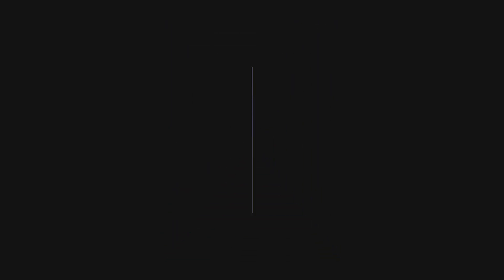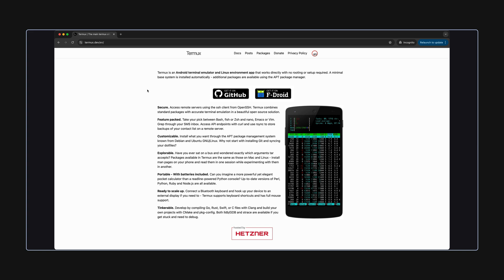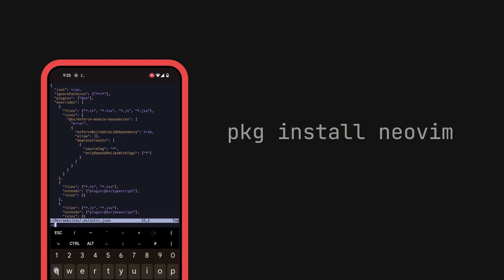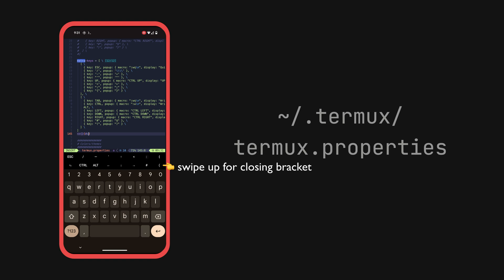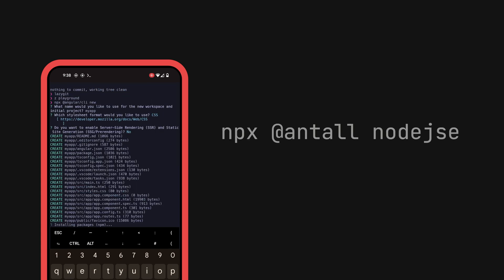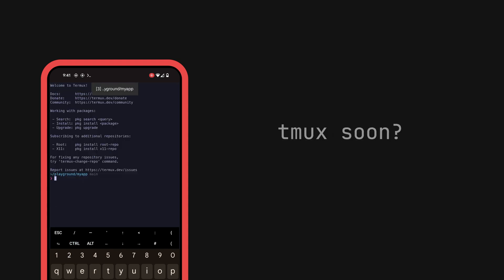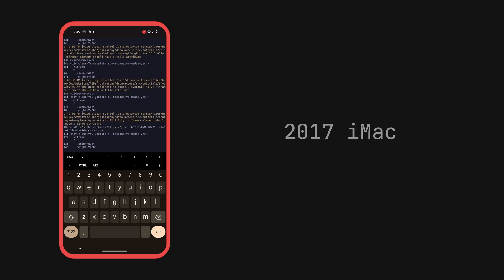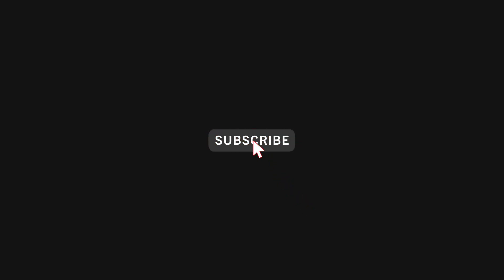Full development workflow with neovim on my phone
I started experimenting with setting up a full development environment on my Android phone, and to my surprise I got just about everything I need set up including: vim, neovim, lazyvim, git, lazygit, angular, nx, zsh, zoxide, netlify and more.

0:00 Introduction
0:40 Why develop on a phone?
1:05 Termux
1:42 Setting up dev environment
3:18 Serving over localhost
4:27 Building locally